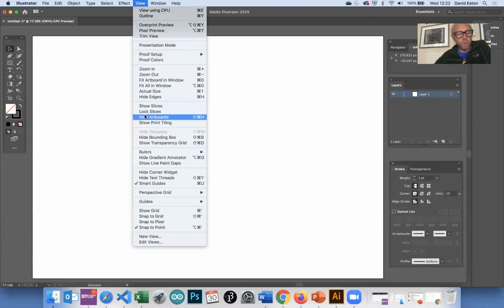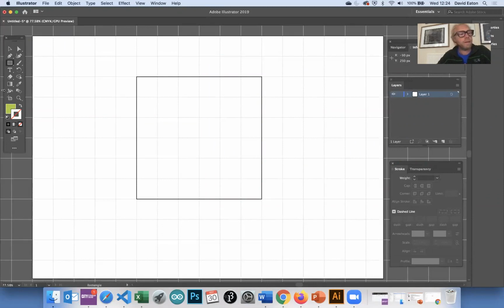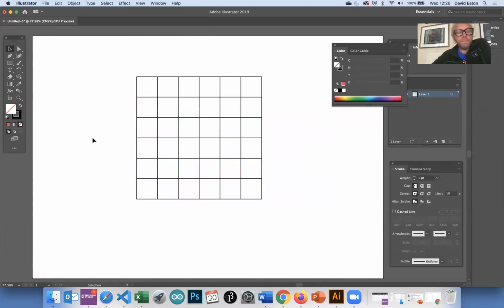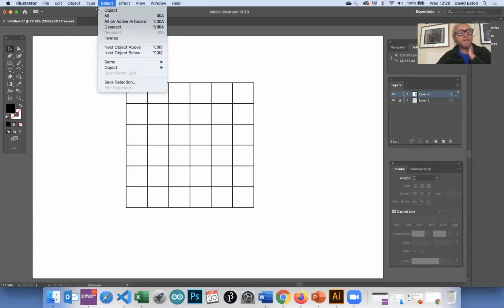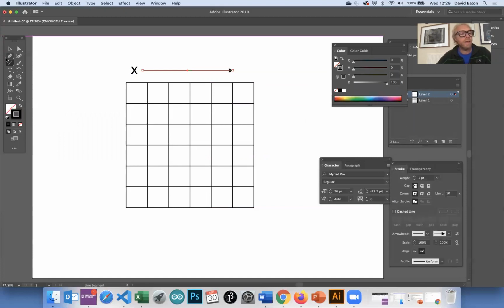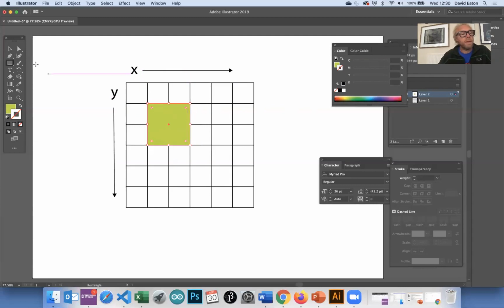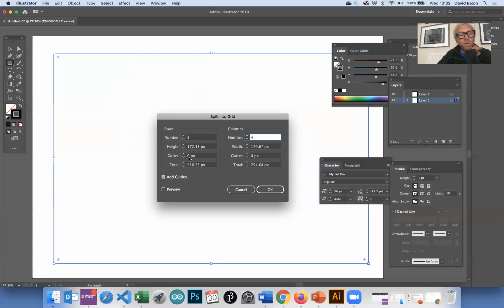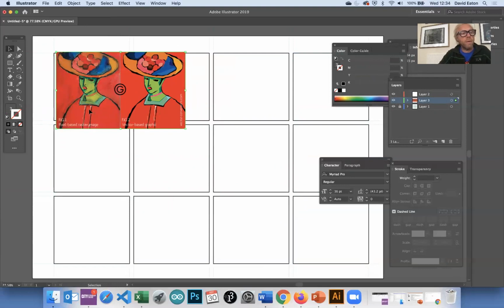Grids and Systems with Illustrator